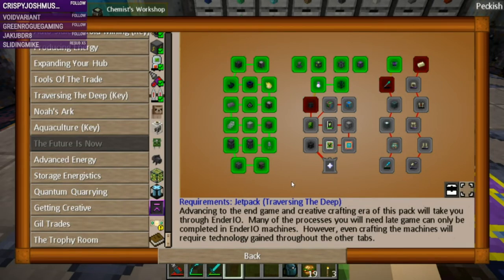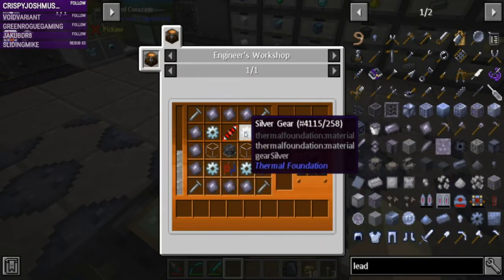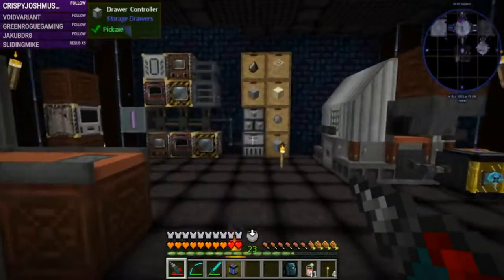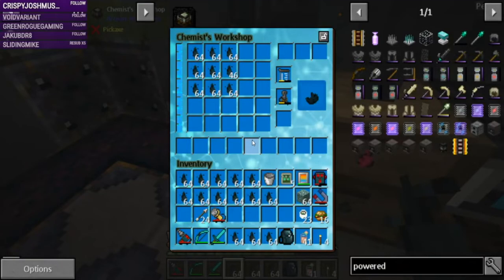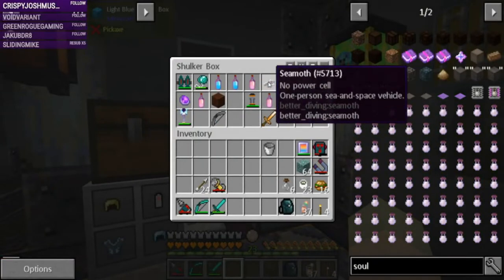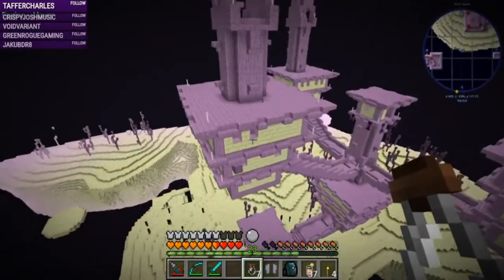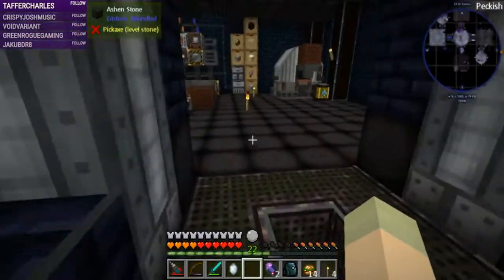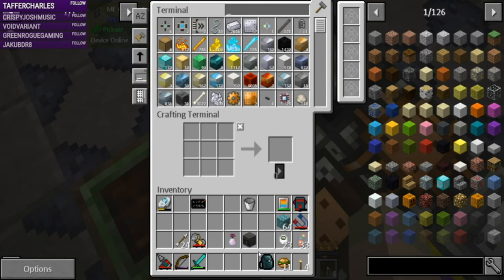67 | Rustic Waters - Bottling a Wither | 1.12.2 Modded Minecraft | Breakfastcraft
PACK OVERVIEW

A steampunk-styled Skyblock hybrid that places you in frigid ocean waters that stretch from bedrock to build height. Expand your underwater hub to become master of your watery domain.  This pack is filled with atmosphere and gives you a "Subnautica-esque" feeling of adventure.  Traverse the ocean in your personal submarine to explore monuments, shipwrecks, and even underwater villages where you can participate in a deep economy to further your advancements.

LIVESTREAM SCHEDULE

Mon: OFF
Tue: 10 AM - Noon
Wed: 6:30 - 9 PM
Thu: OFF
Fri: OFF
Sat: 10 AM - 1 PM
Sun: 10 AM - 1 PM